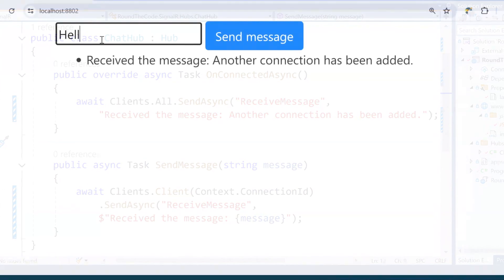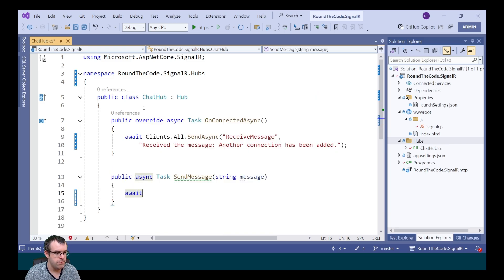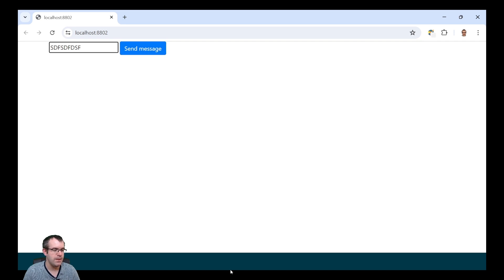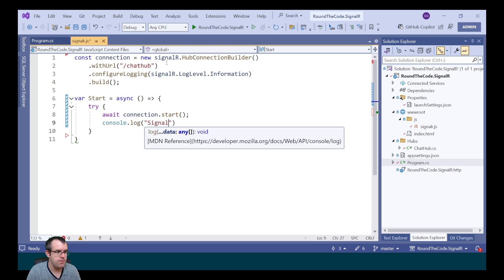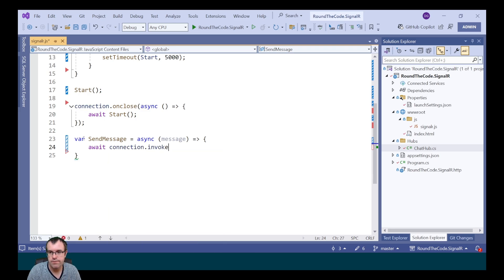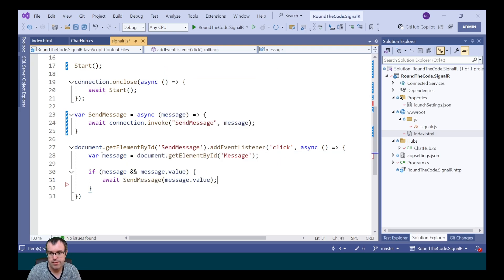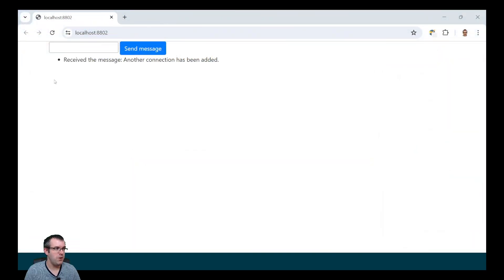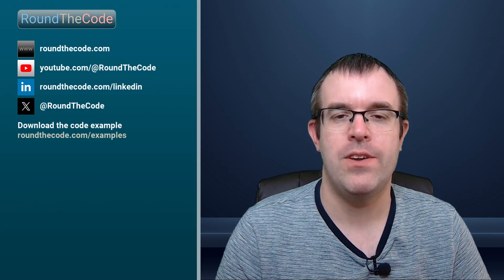Use SignalR to send and receive a message in real-time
Learn how to add SignalR hub to an ASP.NET Core application and add real-time messaging between the client and the server.

We'll set up the hub and add it to the ASP.NET Core application. Afterwards, we'll add the connection to the front-end using JavaScript and show you how to send a message to SignalR, receive a message back and output it to the client.

► Chapters
0:00 Coming up...
0:07 Create SignalR hub
2:15 Create connection
4:38 Send & receive a message
8:24 Download the code example